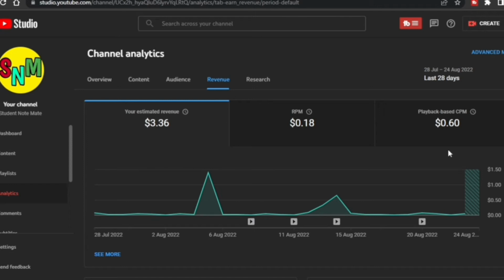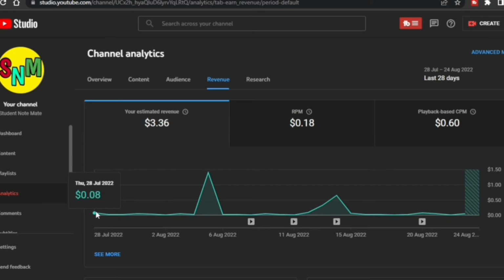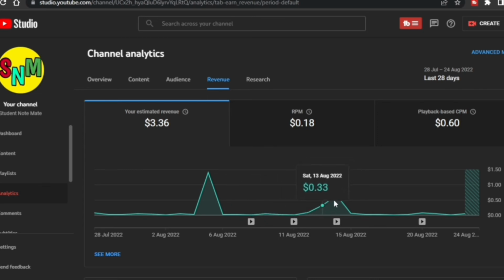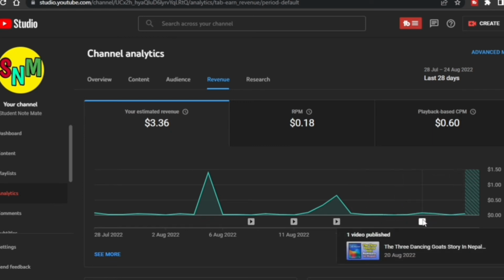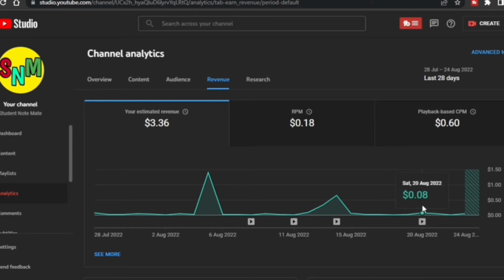YouTube Earning Revealed / How Much Money Does Educational Channel Make On YouTube in 2022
YouTube Earning Revealed / How Much Money Does Educational Channel Make On YouTube / RPM And CPM

Hello Everyone hope everyone are doing good. Inside of today's video I'll be showing how much money does an educational channel generate in YouTube AdSense by making educational video. This video will show you how much Rpm does educational channel has as well as the Cpm of educational YouTube channel. The earning from the educational channel is shown according to the audience targeted to Nepal. This video will also show you how much revenue a YouTube channel generates per 1000 views.

How much does YouTube pay for educational videos in India?
Which educational YouTube channel is best?
How do I make an educational YouTube channel?
How much an educator earns from YouTube?
How do you monetize educational content?
How much do educational content creators make?

Education YouTube earnings
How to make money with educational videos
YouTube channel income
Do math videos make money on YouTube